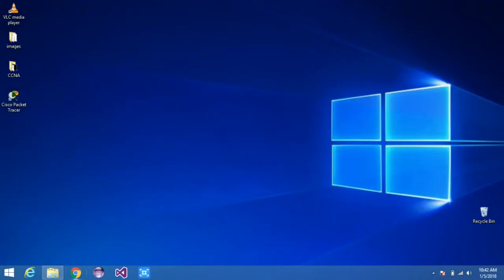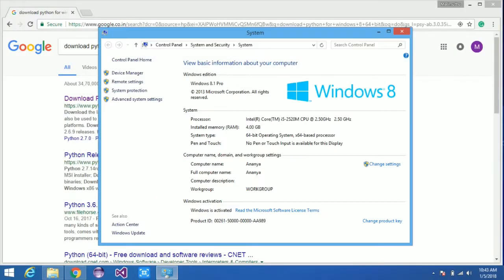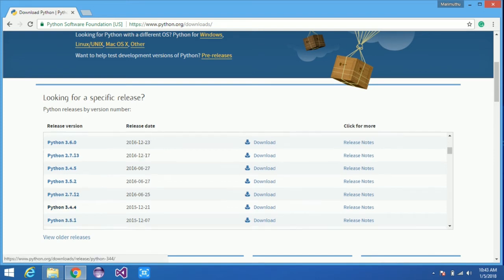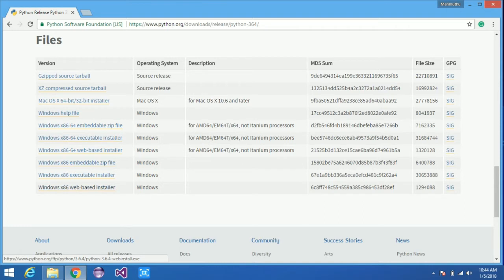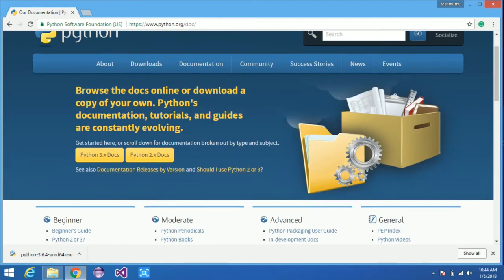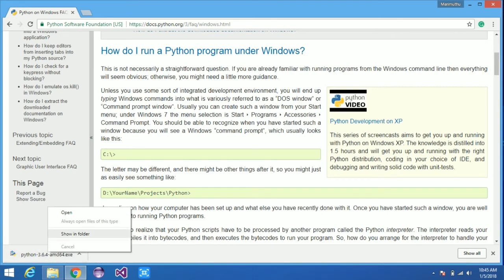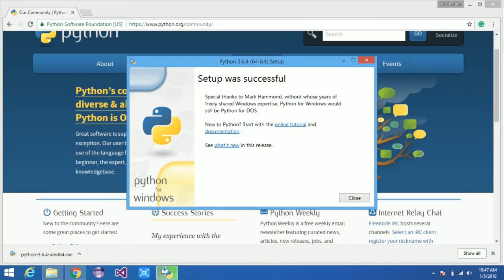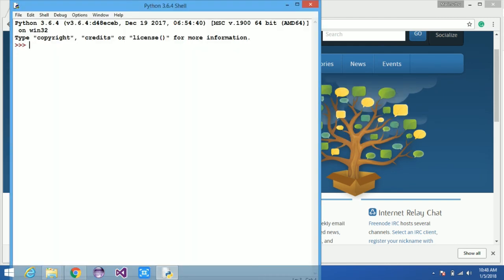How to Install Python in windows 8 (32 bit/64 bit) | Easty Way to install Python on System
Complete Guide to Install Python in Windows 8. Follow the steps given to install Python on your windows. Install Python Easily to create your own Website, Games, Software and much more.